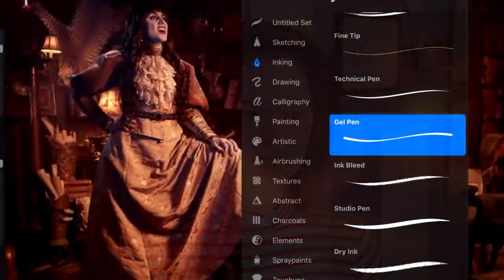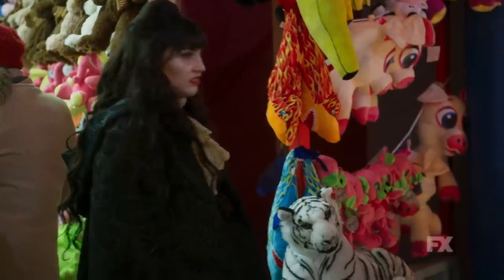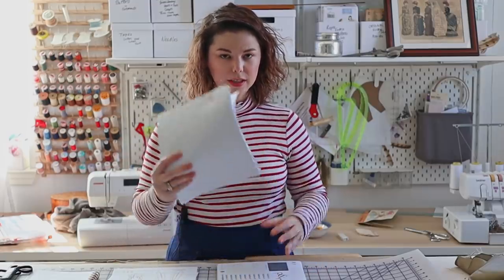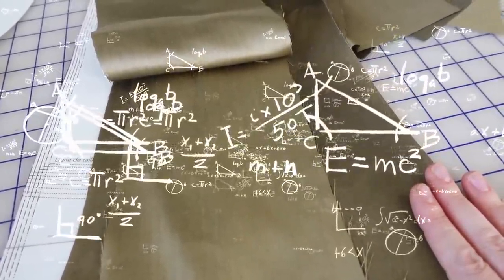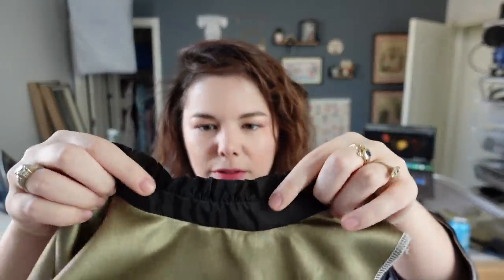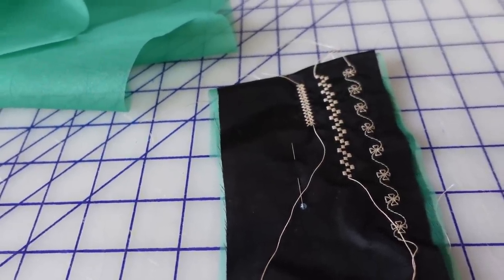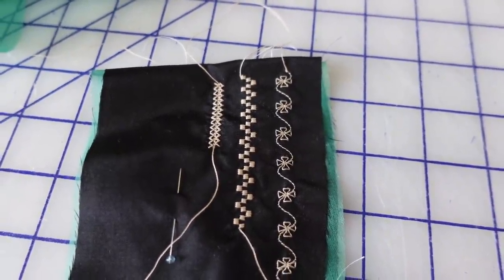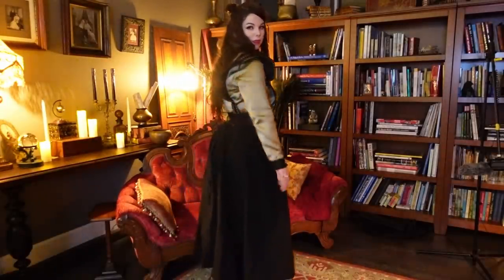Making a Nadja from What We Do in the Shadows Cosplay for Halloween!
Get Hype - it's Spoopy Season™️!! I am *obsessed* with What We Do in the Shadows and so to kick off my first Halloween as a full-time Youtuber (which means that I have an excuse to make all the cosplay and Halloween costumes!) I thought creating a Nadja cosplay would be loads of fun! (I also totally begged Nicole & Chrissy to join in on the fun...it got weird, y'all...)

Anyways, if you're looking to create a Nadja cosplay, I hope that this video helps you understand some of her key aesthetic looks and choices. I've also included some Late Victorian and some modern sewing patterns that I think would do a great job to help create a Nadja cosplay of your own!

My Nadja cosplay was made using the Møme Blouse pattern by P&M Patterns (link below), an antique skirt, extensions, some fangs that gave me a lisp, and Bernhardt boots by American Duchess!

If you want to see more Laszlo, Nadja, and Colin shenanigans, check out Nicole's Tiktok

🧵Sewing Patterns
(This is the one I used!) Møme Blouse

Black Snail Patterns 1890s Ladies Vest

Black Snail Pattern 1890s Jacket

Black Snail Patterns Bicycle Jacket c. 1895

Black Snail 1890s Day Bodice

I really enjoyed this behind the scenes look at the costumes of What We Do in the Shadows

**I am a participant in the Amazon Services LLC Associates Program, an affiliate advertising program designed to provide a means for me to earn fees by linking to Amazon.com and affiliated sites. Thank you.❤

*** P&M Patterns offered me a free pattern in exchange for an Instagram post way back in early March of 2020. I decided to make a video about it as well, and while they did not pay me for this video or to make the pattern, I just wanted to let you all know that I did receive the pattern for free in exchange for making it and sharing it. ❤️